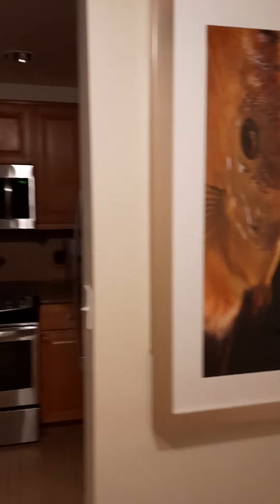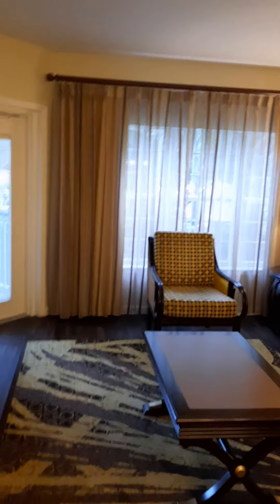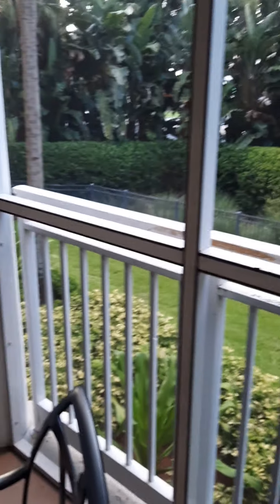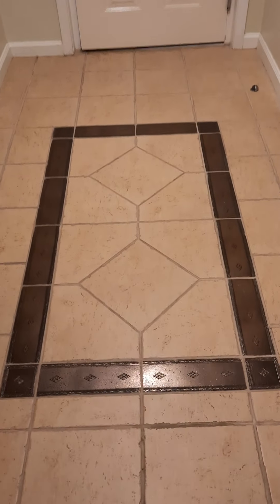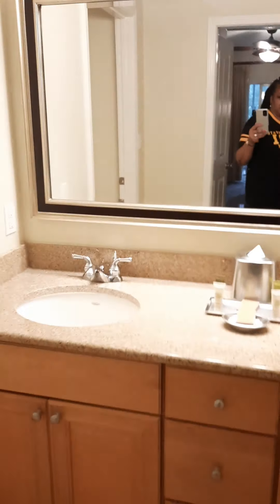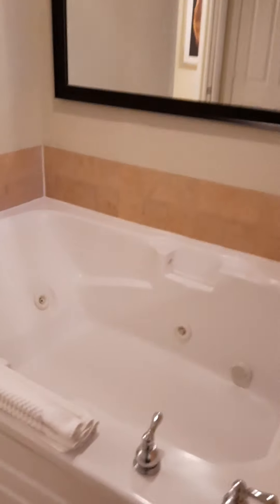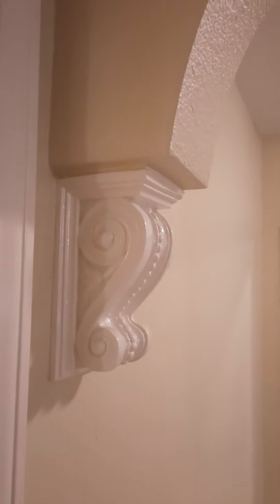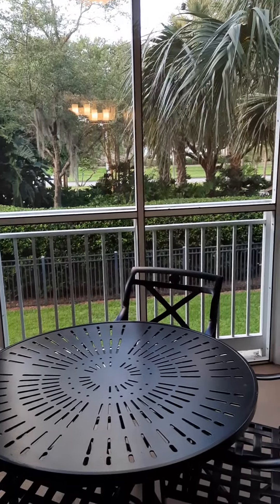Hilton Grand Vacation at Sea World -Orlando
1st impression 1 bedroom suite